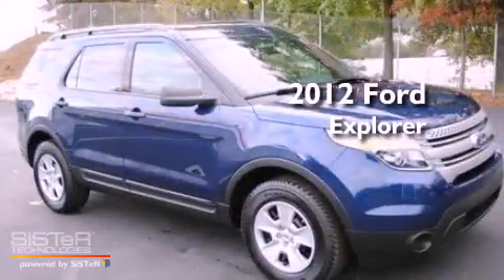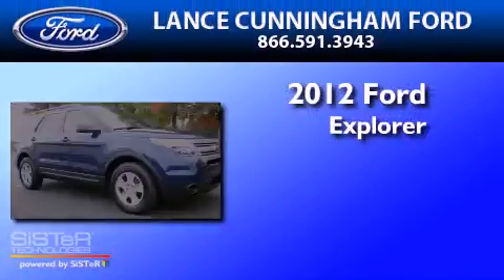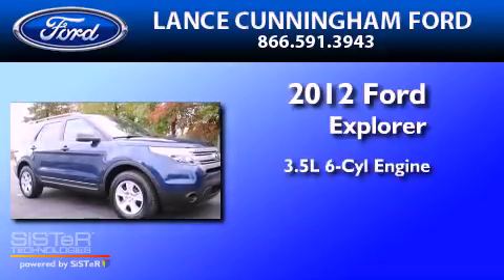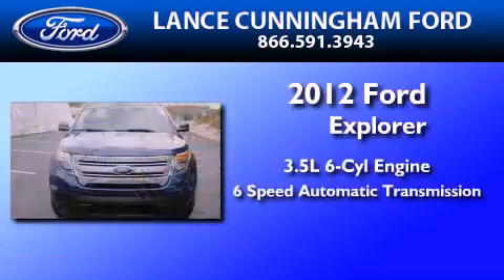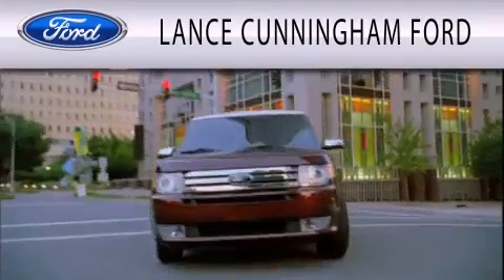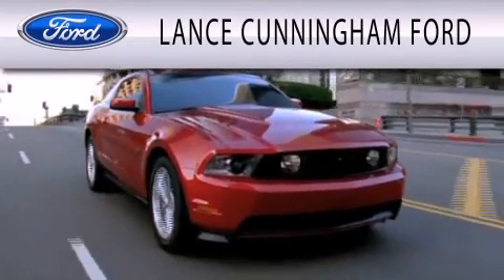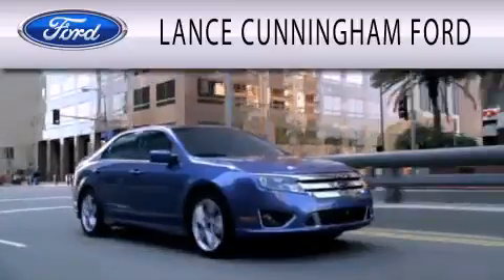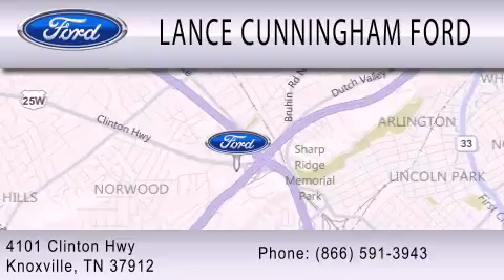2012 FORD EXPLORER TN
Year : 2012
 Make : FORD
 Model : EXPLORER
 Engine : 3.5L V6
 Trans . : AUTO 6SPD
 Exterior : BLUE METALLIC
 Miles : 3

 Stock : 20283